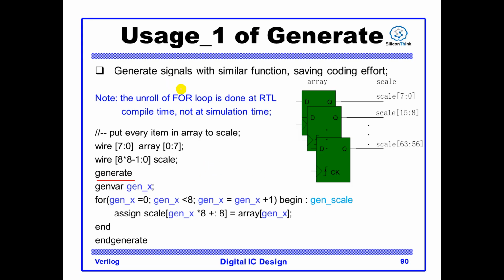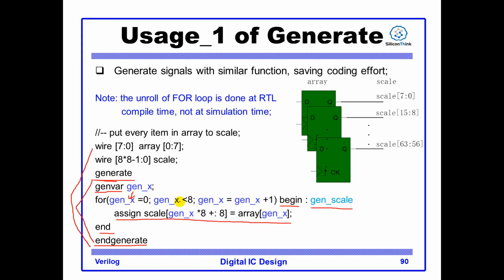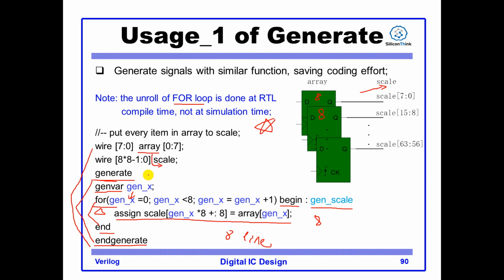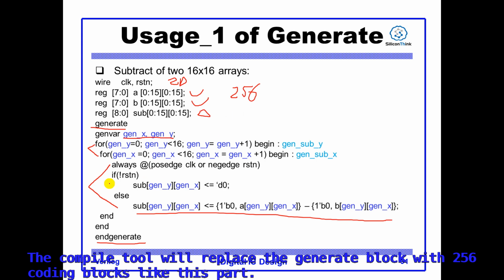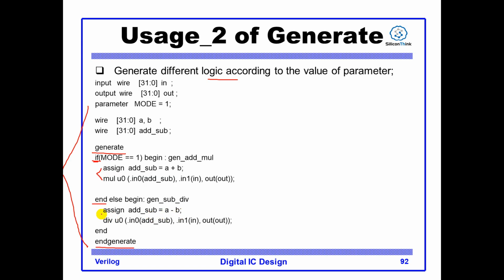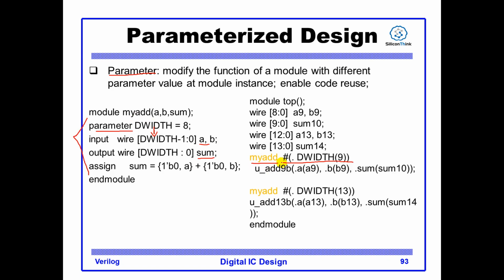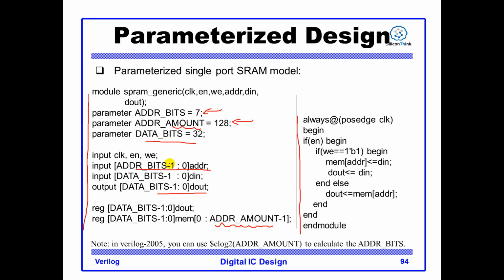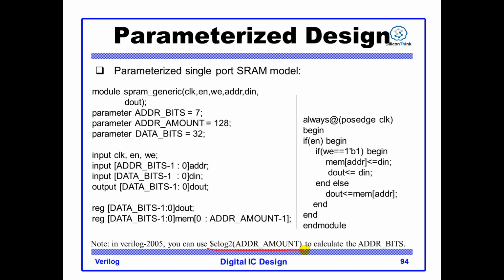04.16.01.Generate and Parameter Construct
VLSI/FPGA Design Series Part 2: Verilog Language for Design and Verification